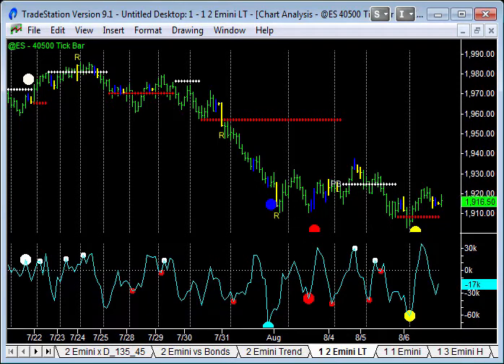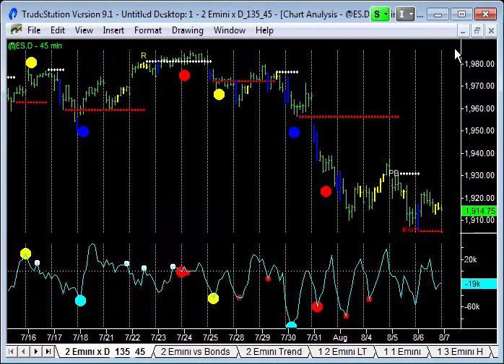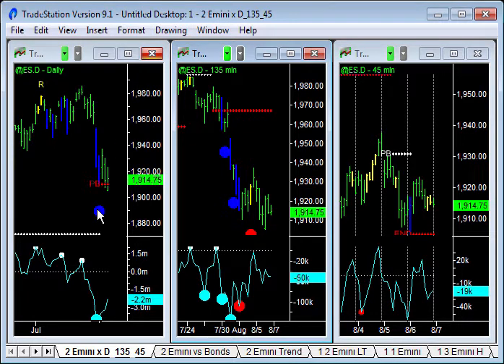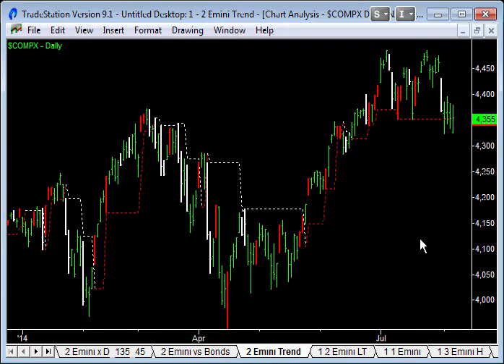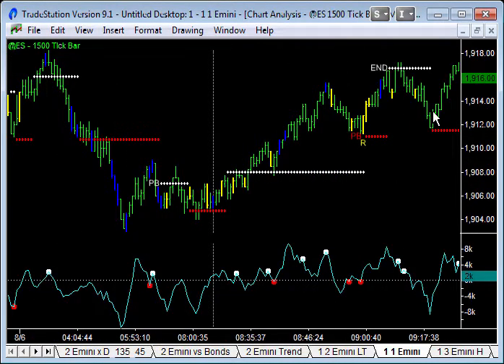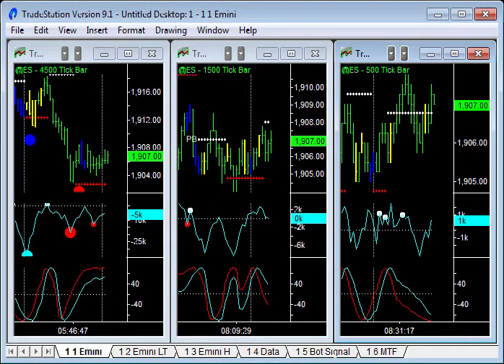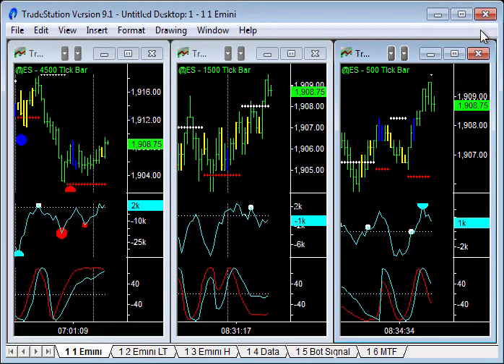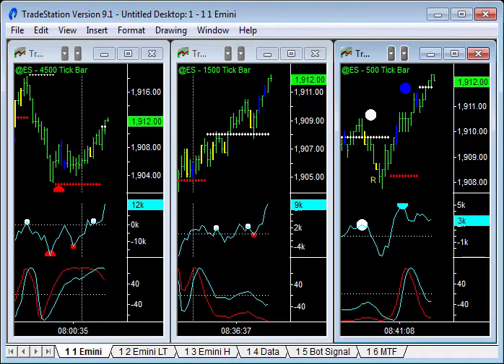Emini Support: Has the Fat Lady Sung?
Has the Emini found Support at 1,903? Not quite yet. We've got to have one push back down and test the Lows on the 135 minute chart. I'm looking for a Pull Back to End of Trend sequence on the 135 minute to really show that a bottom is in and we can have a rally back to test the Highs.